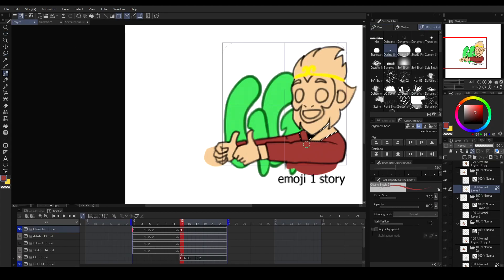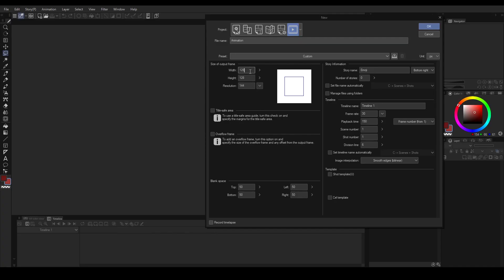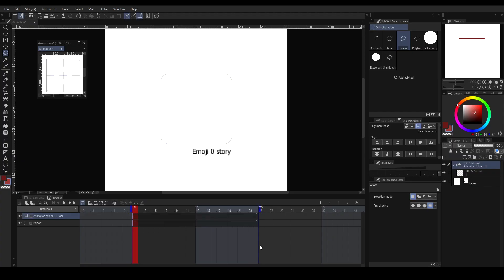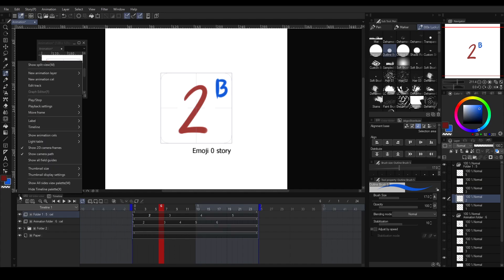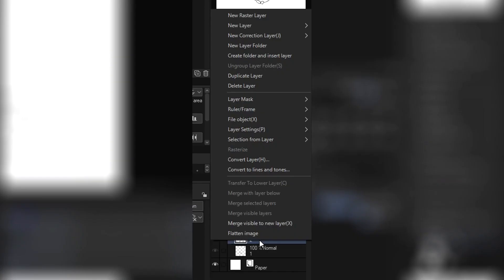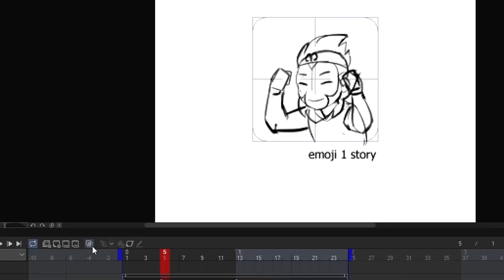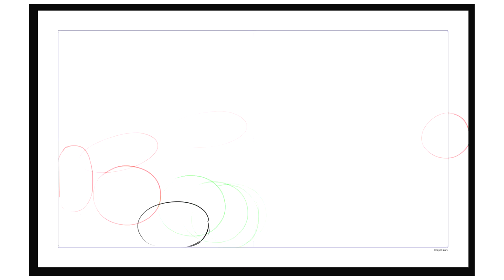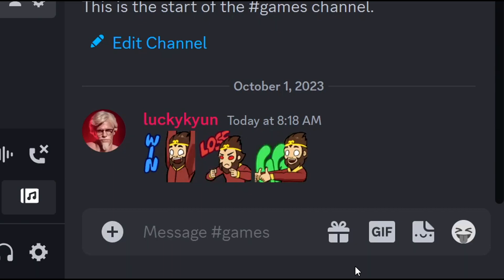Classic Animating Emoji shouldn't be that hard | CLIP STUDIO PAINT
Here, I teach how to animate in general but featuring on emoji for your social media.

Timestamps:
00:00 Intro
00:59 Part 1.1 - Preparing your workspace
02:40 Part 1.2 - Animation Timeline
05:35 Part 2 - Let's Animate
06:21 Part 2.1 - Keypose
07:00 Part 2.2 - Inbetweens
07:21 Part 2.3 - Smearing and Motion Blur
08:17 Part 3 - Finalize with Secondary Motion

luckykyunart.Artstation.com
luckykyunart.Deviantart.com